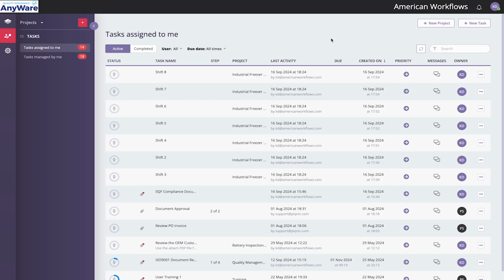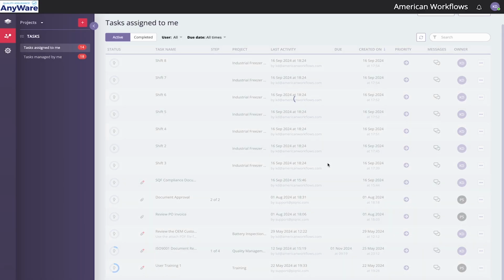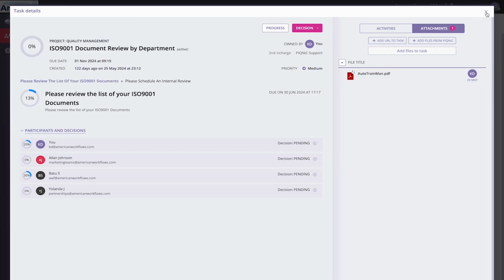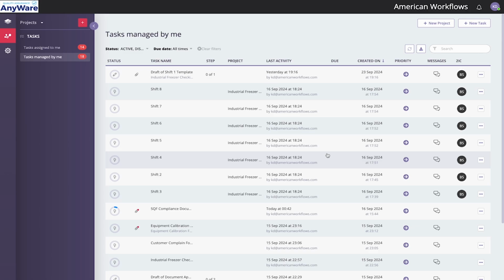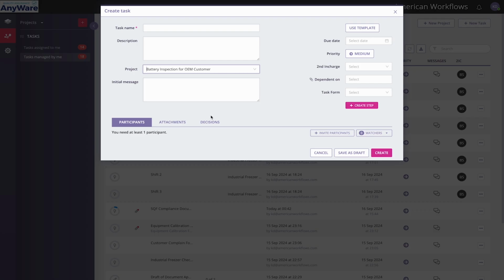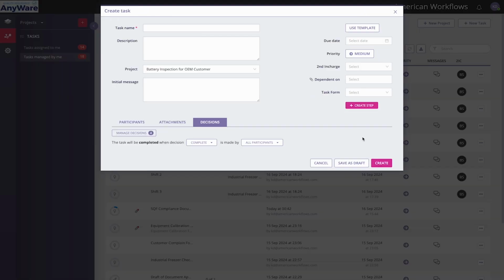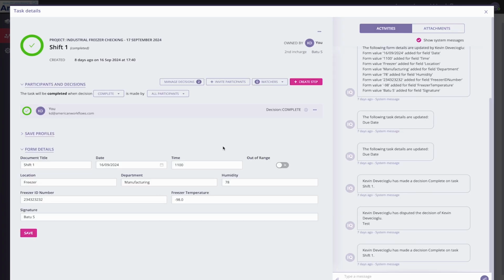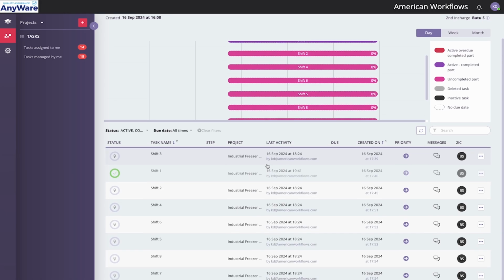Quality Assurance AnyWare Compliance Project Management in Cannabis Industry